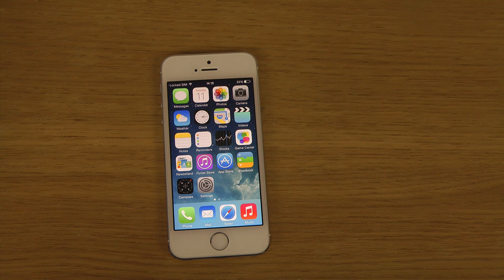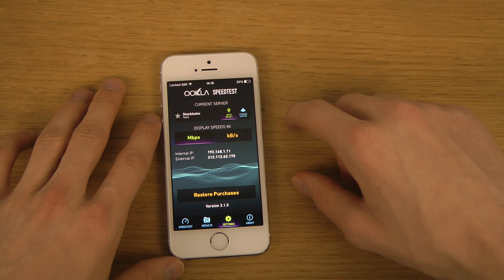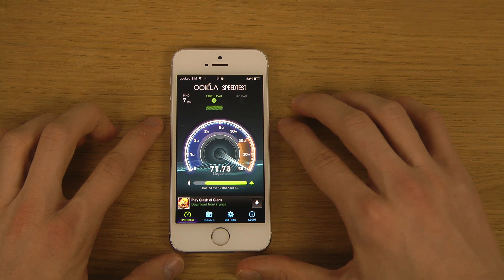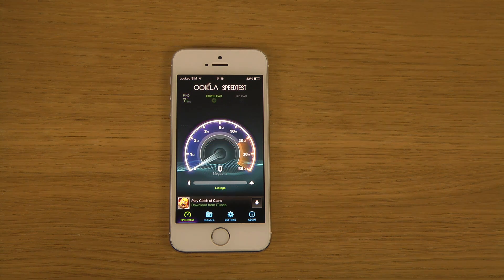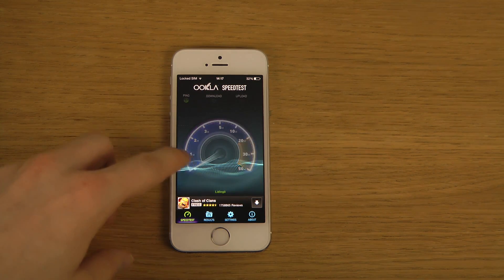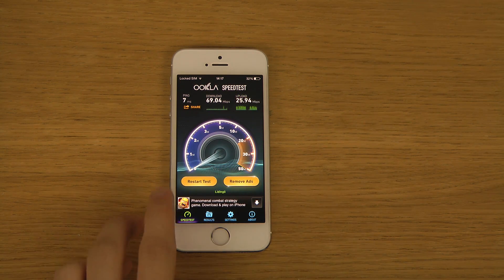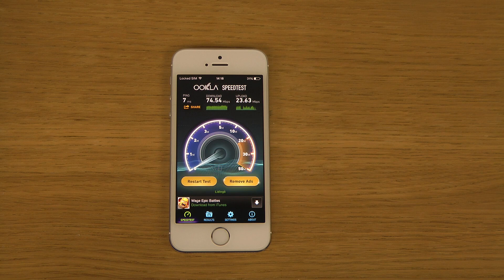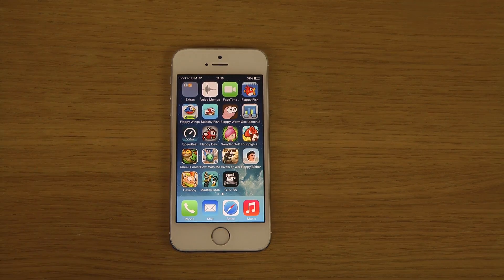iPhone 5S iOS 7.1 Final - Internet Speed Test